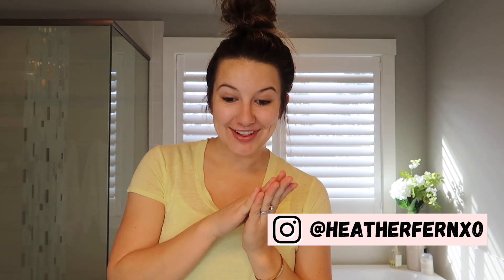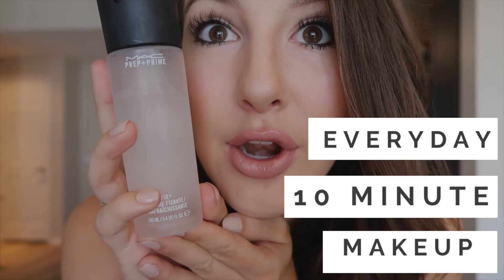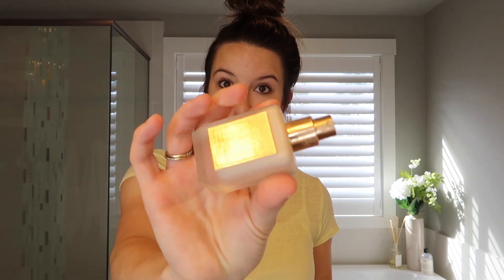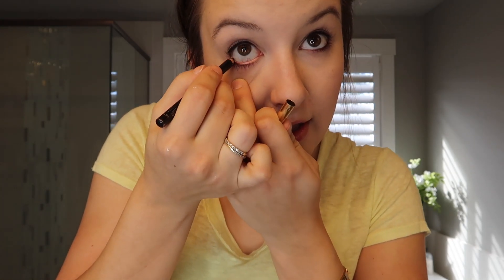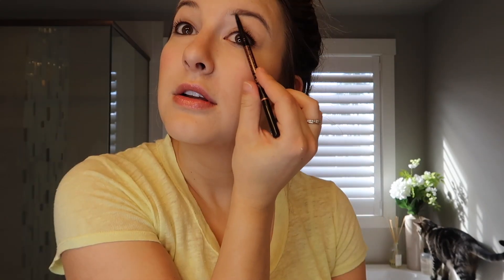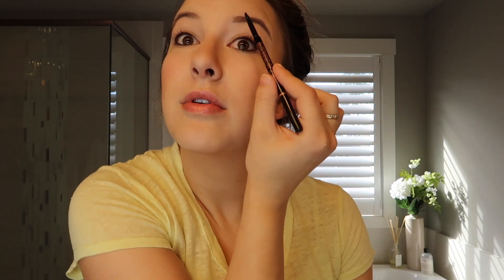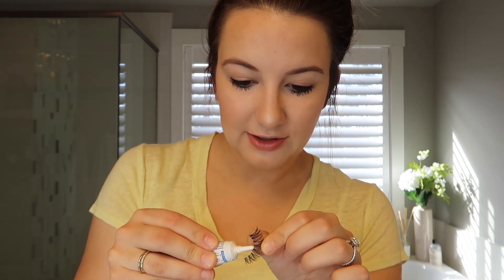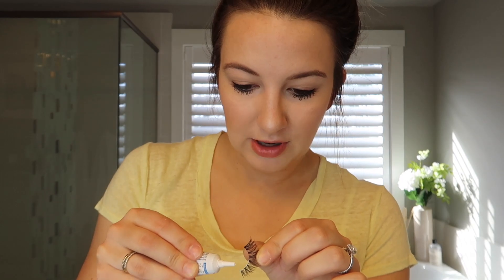MY DAILY MAKEUP ROUTINE | heather fern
Not like anyone asked for it but in these quarantine times, anything goes apparently. This is my exact routine every morning and yes, I literally do it all in about 5 minutes.